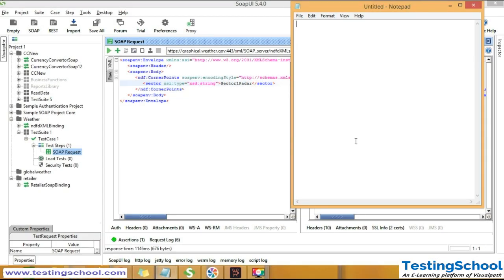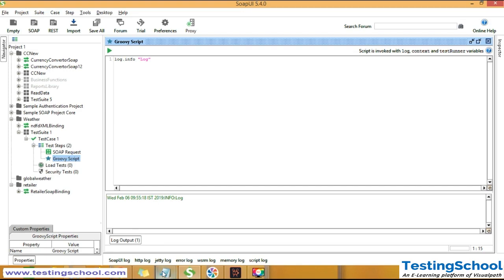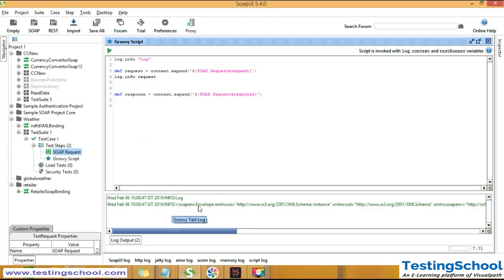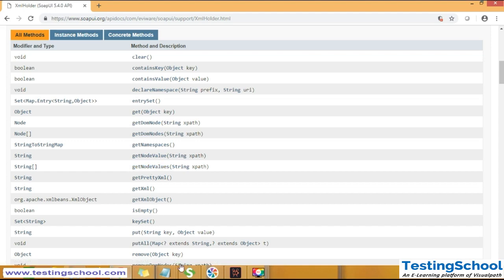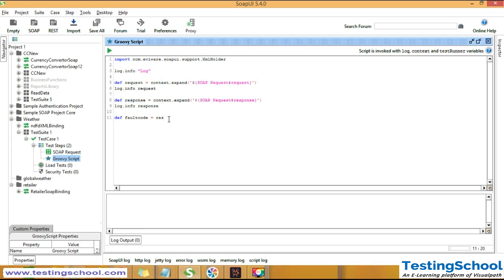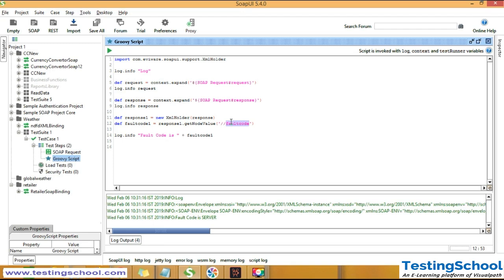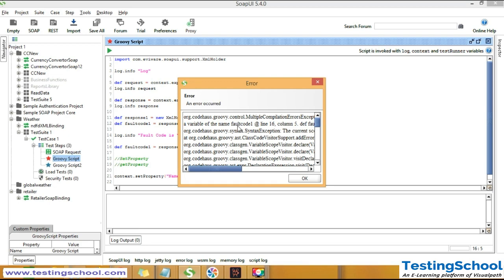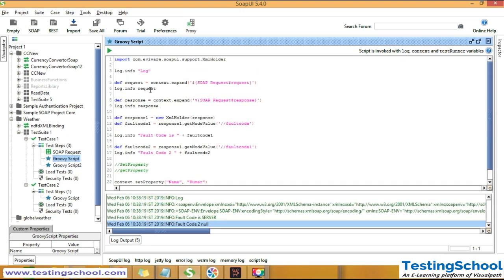8 GROOVY 4